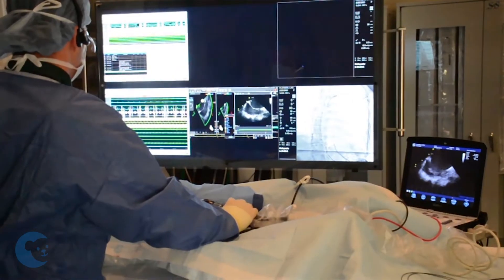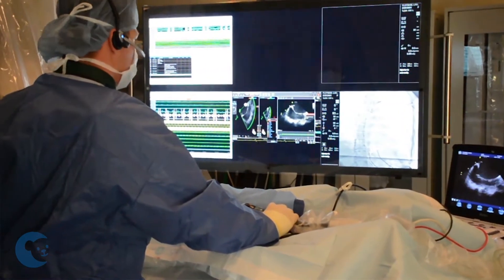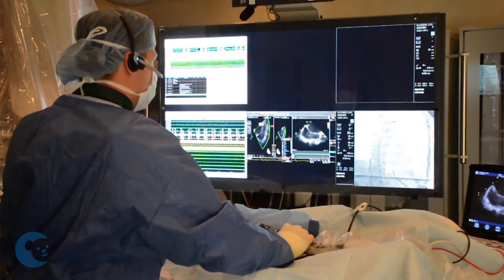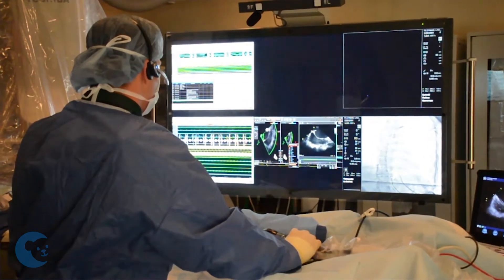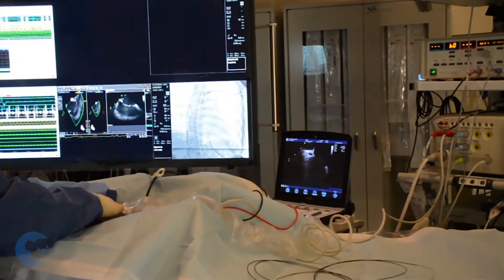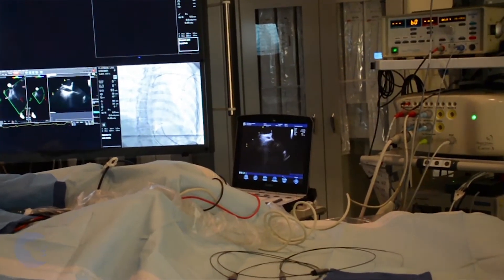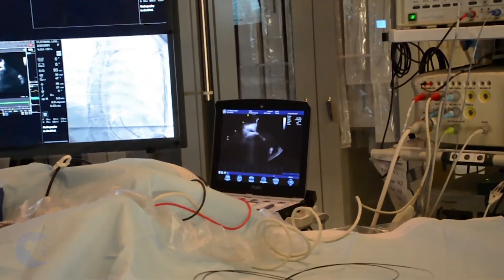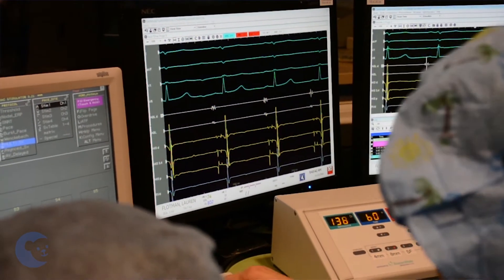Understanding Treatment Options for Your Child’s Heart Arrhythmia - Dr. Anthony McCanta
Pediatric cardiologist Dr. Anthony McCanta discusses different treatment options for your child’s heart arrhythmia, including electrophysiology ablation and intracardiac echocardiogram.